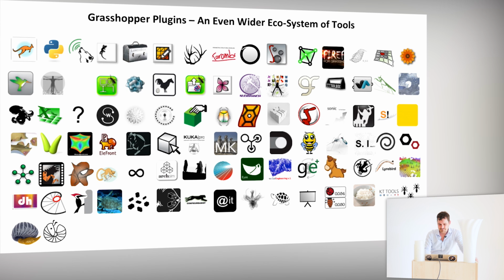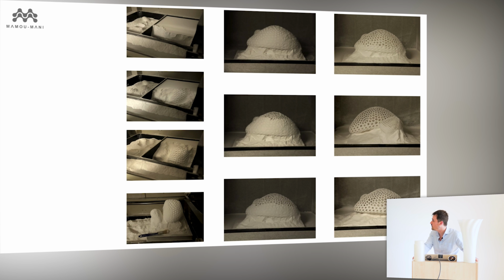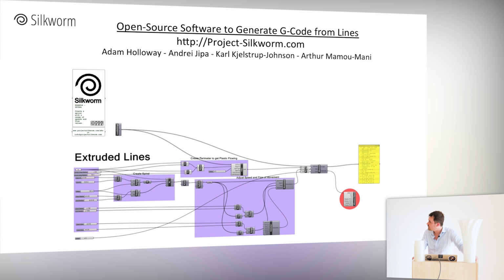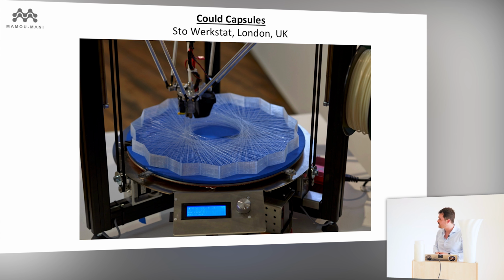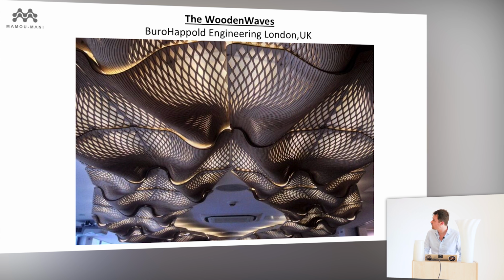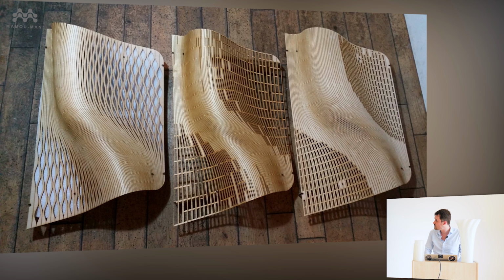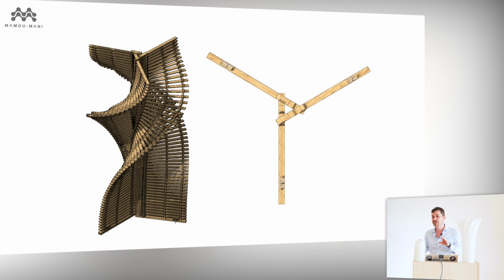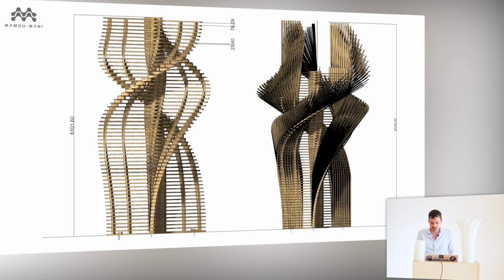FabCon3D keynote: "Making Spaces" by Arthur Mamou-Mani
FabCon3D keynote: Making Spaces, The Rise of Parametric Design and Fabrication in Architecture (by Arthur Mamou-Mani)

Created and published with friendly permission from Mamou-Mani and FabCon3D.